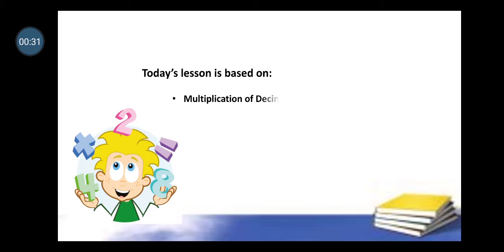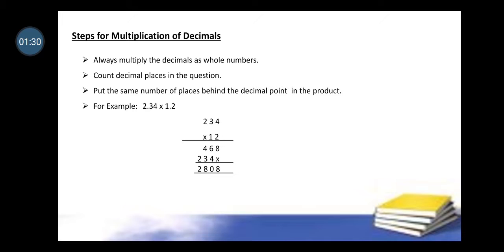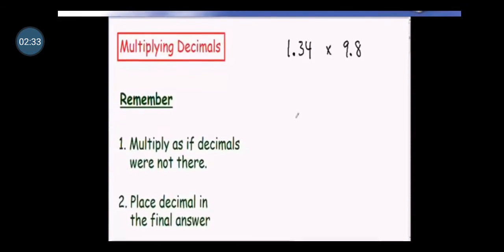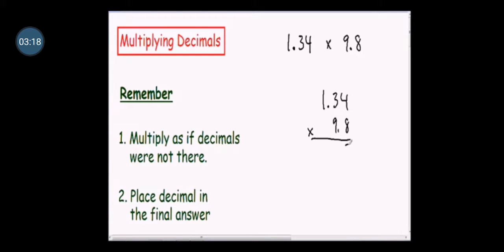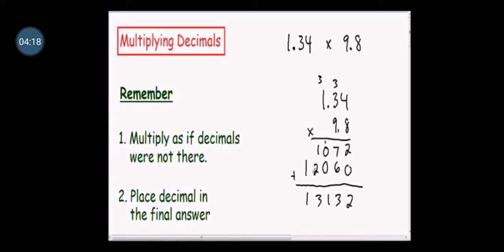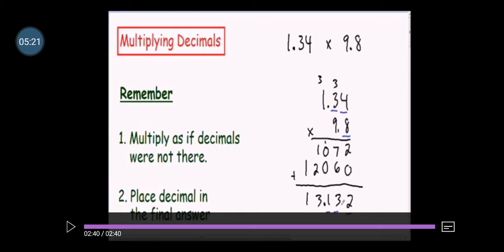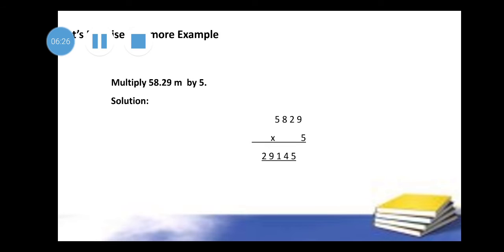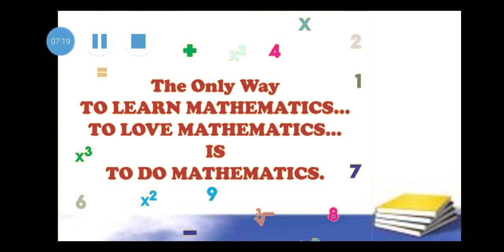Grade 4 Mathematics: Decimals Multiplication